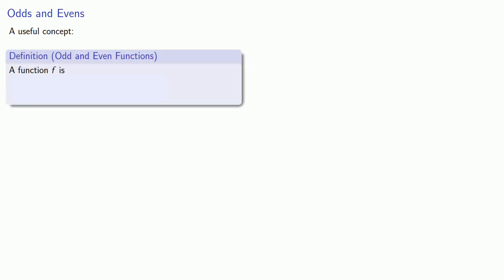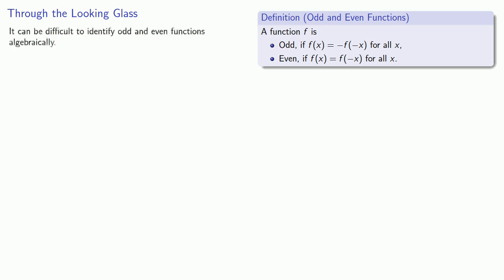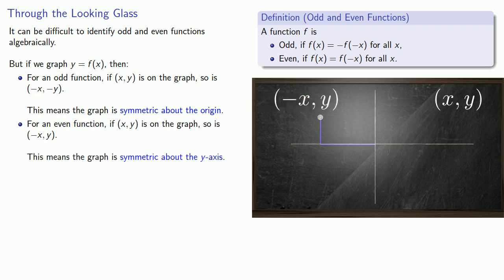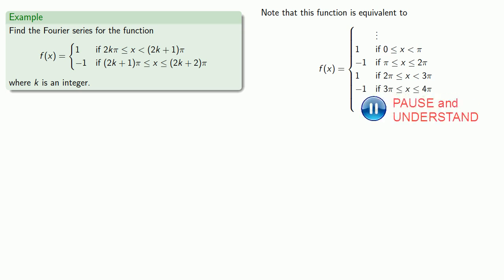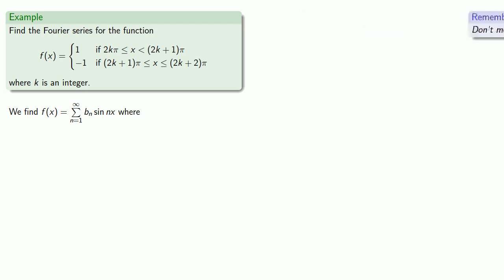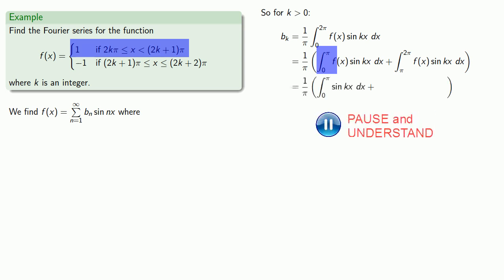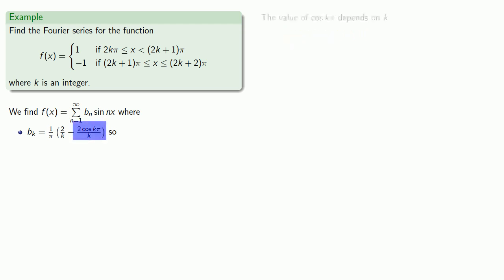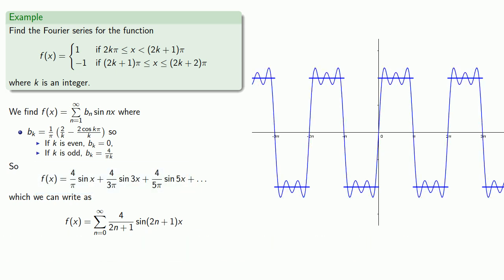Fourier Series, Part Three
Finding our first Fourier series.  Even and odd functions.